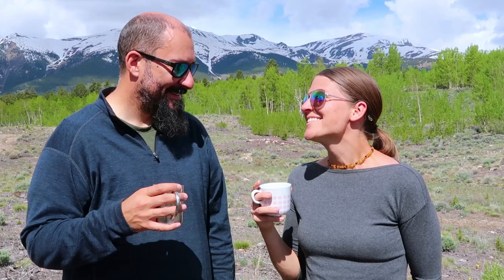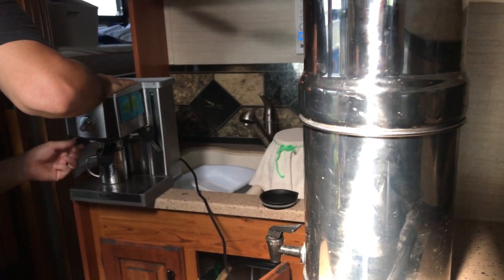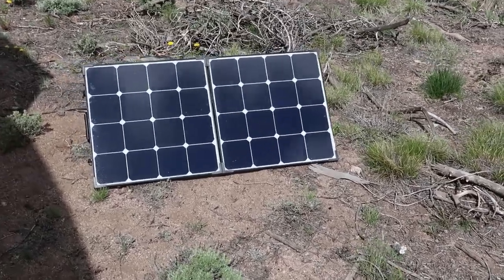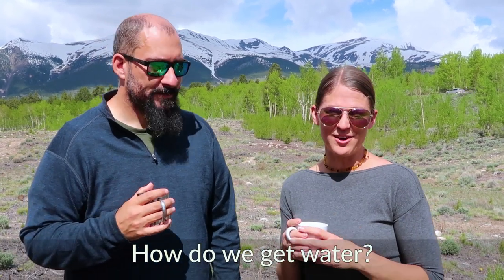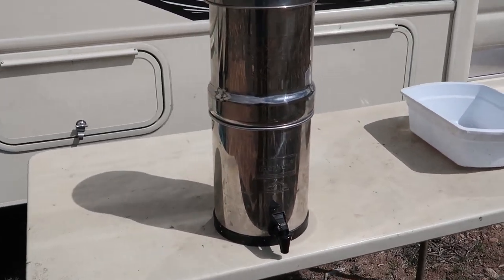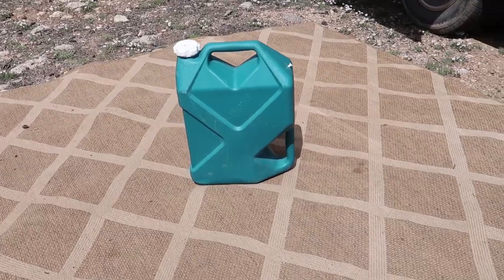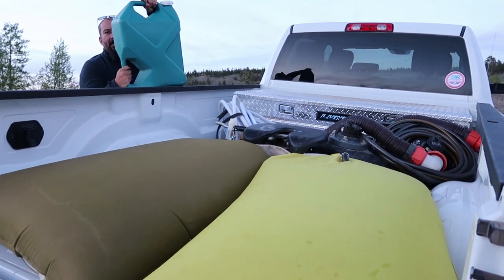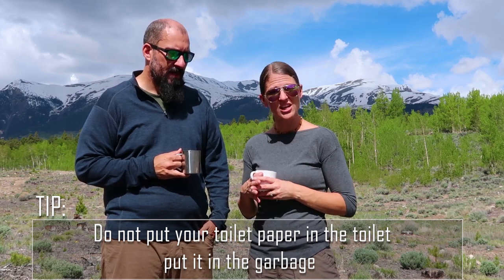Boondocking Tips From A Full-Time RV Living Family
We share our top boondocking tips after our full-time RV family has been dry camping for free for over 2 months this summer. From how to get power and freshwater to how to manage the waste we have you covered. Also, we share our top 4 boondocking spots in the USA at the end as well!

If you want to learn about more of our boondocking tips, check out our blog post

Learn tips and tricks to RV living, family travel, traveling with children, digital nomad life, and great destinations to take your next family vacation.